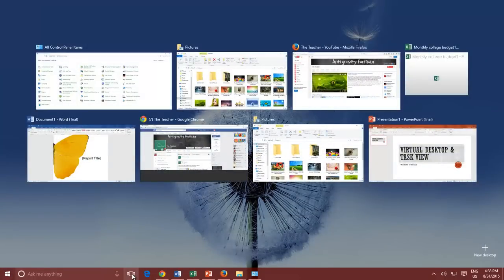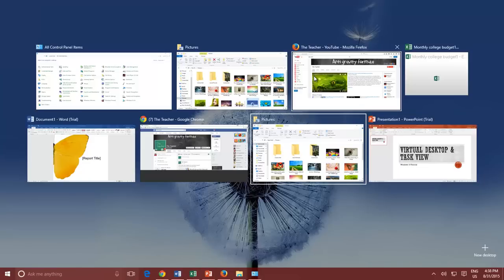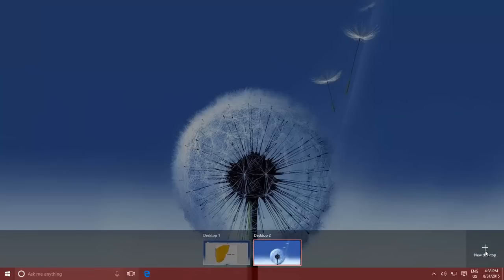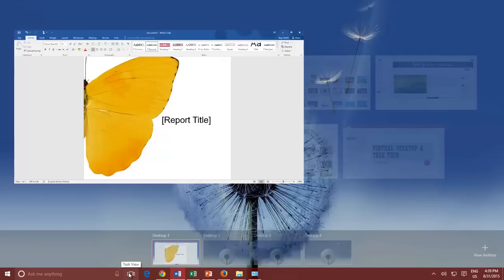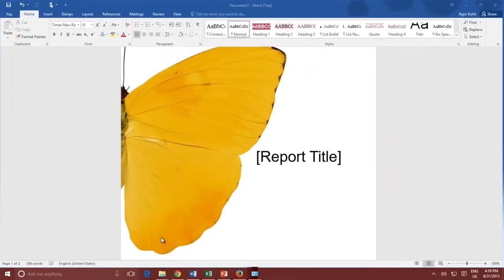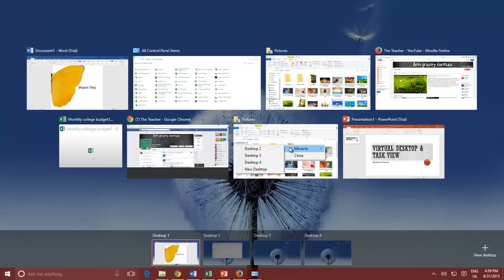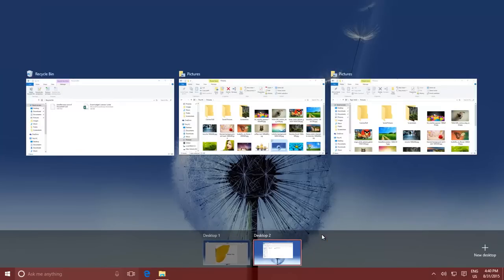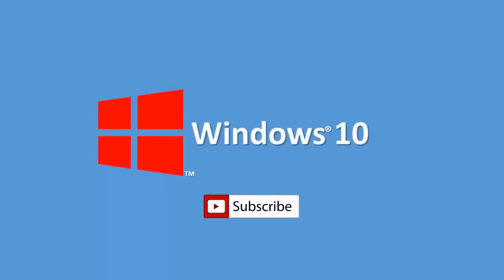How to Use Task View and Virtual Desktop in Windows 10 Tutorial | The Teacher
Microsoft has introduced two new features in Windows 10: Virtual Desktop and Task View. However, Virtual Desktop was first introduced with Windows XP Power Toys but it now has been embedded into Windows 10. You can organize and group your application on different virtual desktops. Task View is an alternative to the Windows + Tab key to switch between open applications of the current desktop. In this tutorial, you will learn to use Task View and Adding / Switching / Deleting Virtual Desktops. You will also learn to move applications between virtual desktops.

Narrated By:
Emma (TTS)